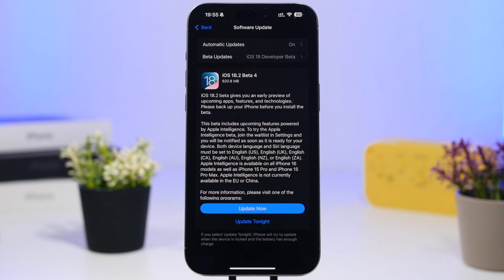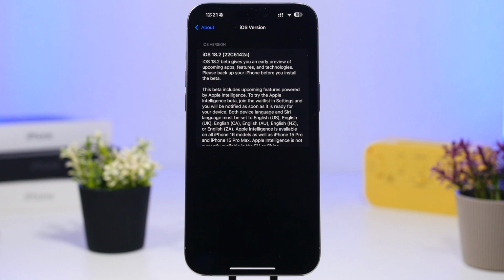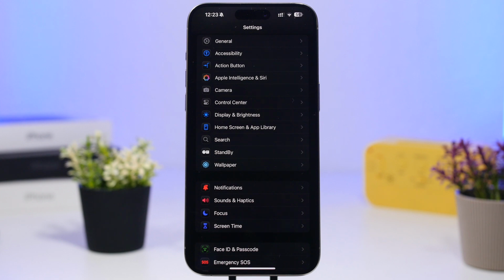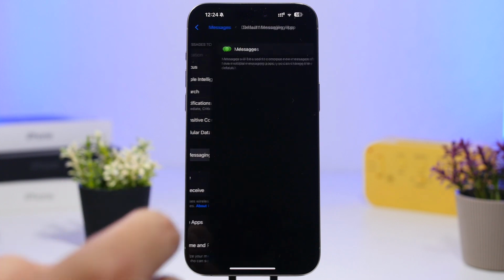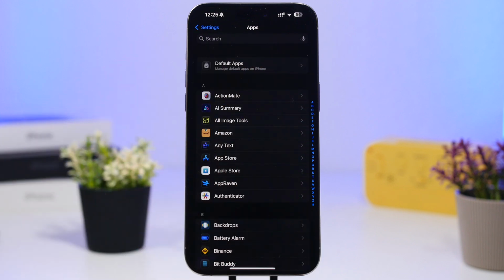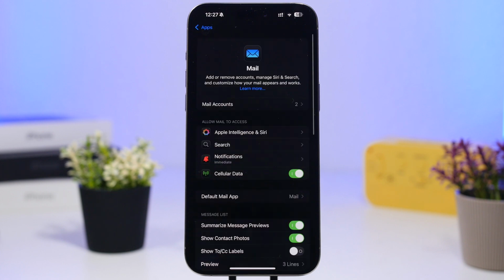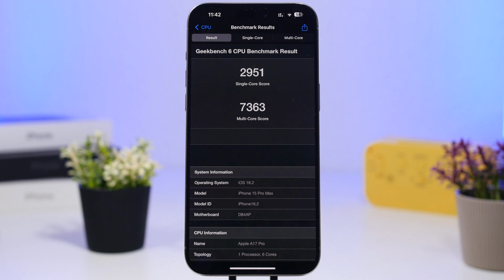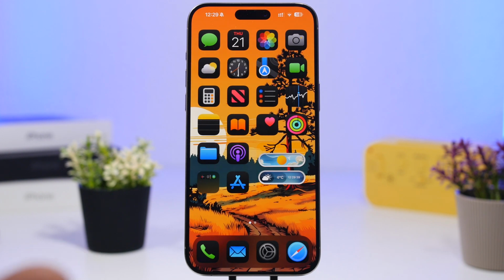iOS 18.2 - This is Actually BIG !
iOS 18.2 beta 4 has been released with new features and changes. iOS 18.2 is the final iOS 18.2 beta before the RC and the public release of the new iOS 18.2

In this video I will show you the new features and changes of the new iOS 18.2 beta 4 and everything you need to know about iOS 18.2

Update 0:00
New Features 1:18
Performance & Battery 5:27
RC & Public Release 7:14